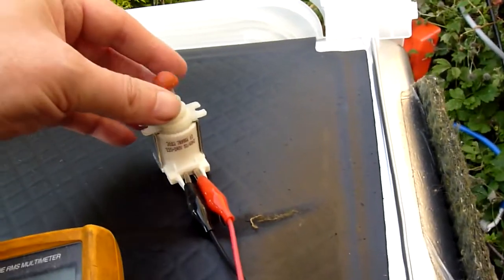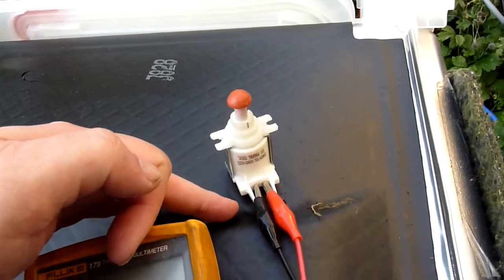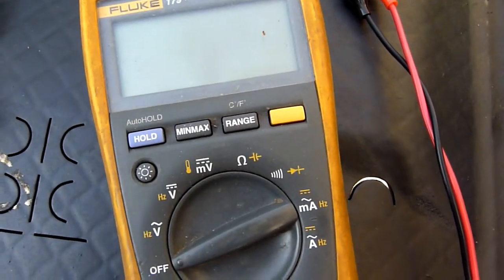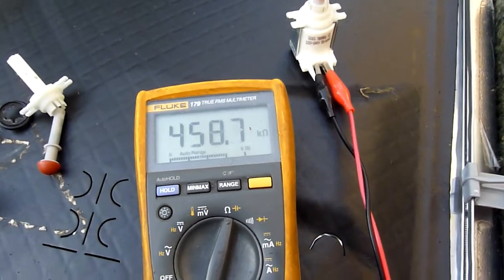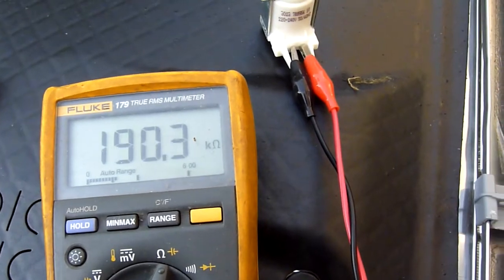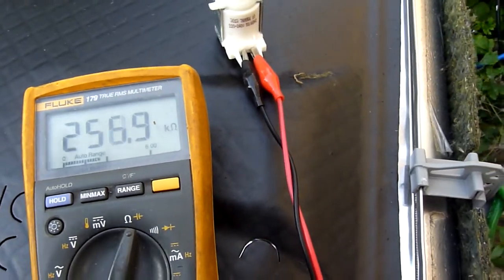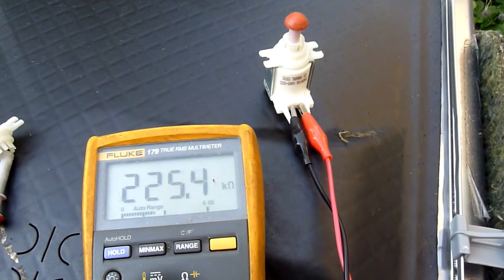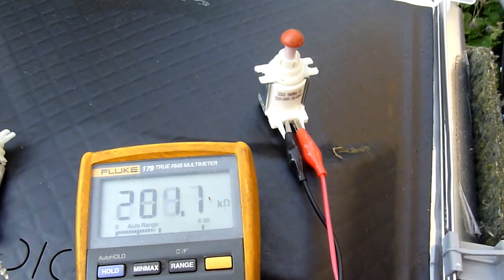Check a drain solenoid from Bosch dishwasher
Used  Fluke multimeter to test solenoid for resistance.
This is done to deal with a Bosch E19 warning message.